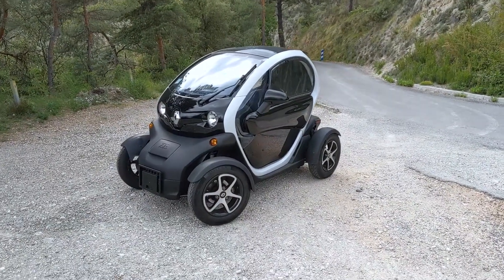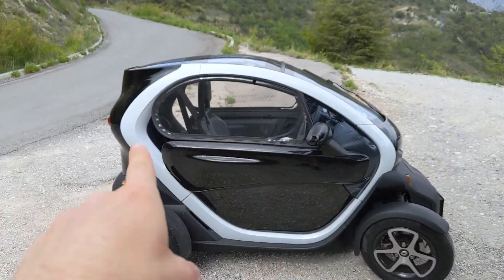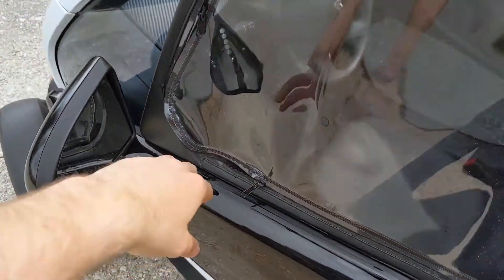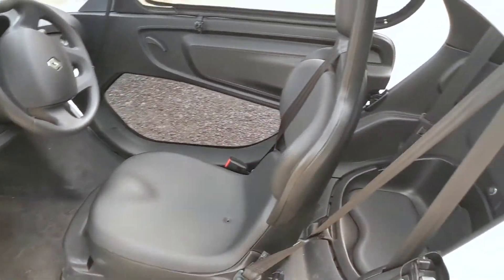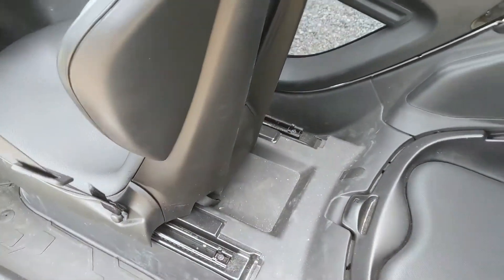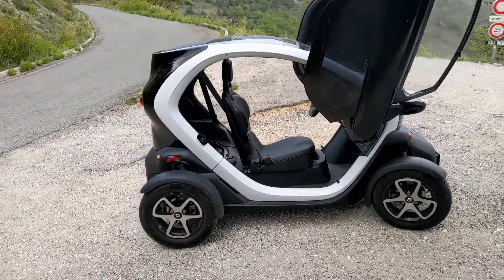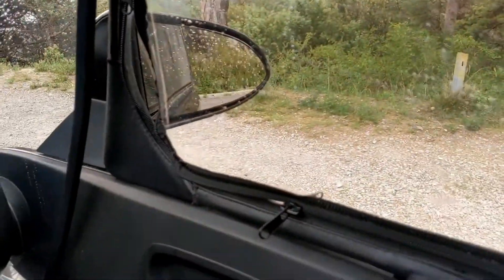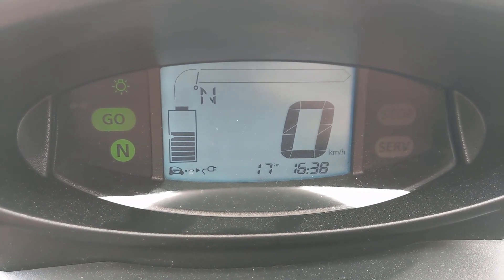My Renault Twizy Intens 77 Full Option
A quick tour of my Renault Twizy Intens 77 black with full option pack and bluetooth.